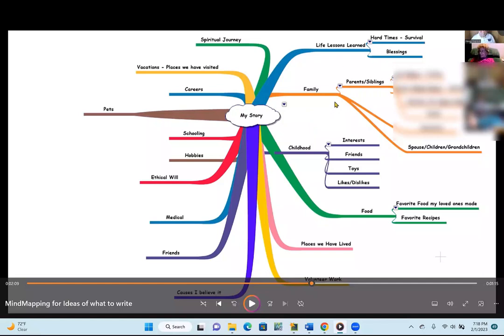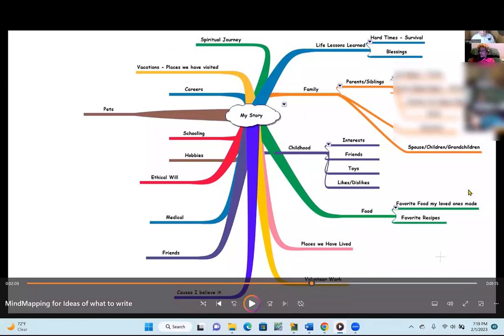What's Your Story To Tell? Presenter - Marcia Berkey STUG 2023-02-01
The video was the February Presentation Meeting of the Sarasota Technology User Group (STUG) on Feb 1, 2023. Marcia talks about the many ways you can tell your story or help friends and family tell theirs.